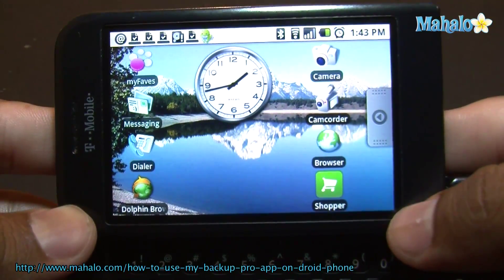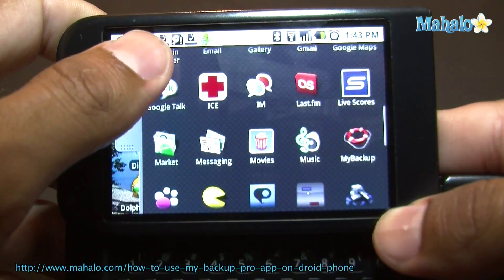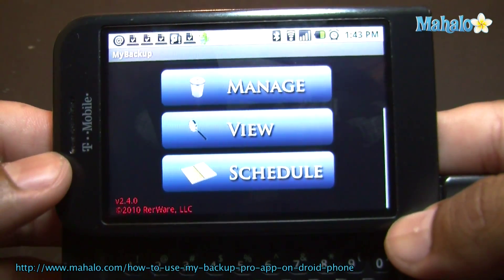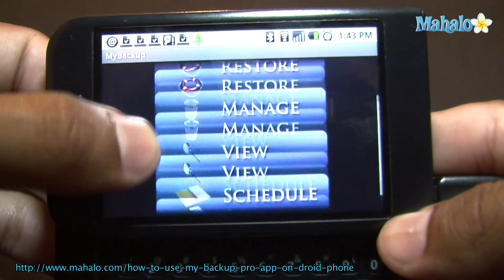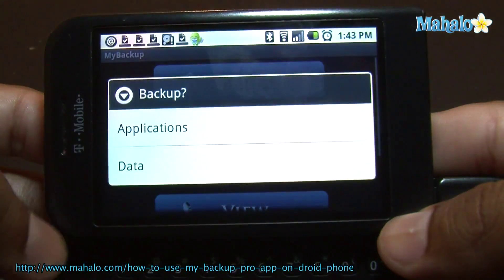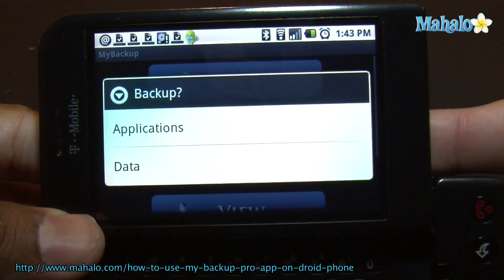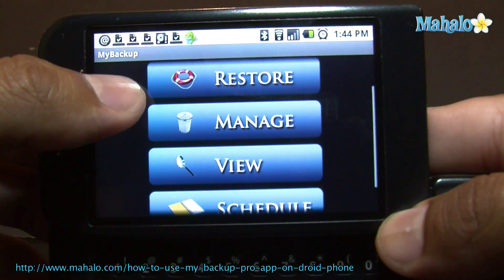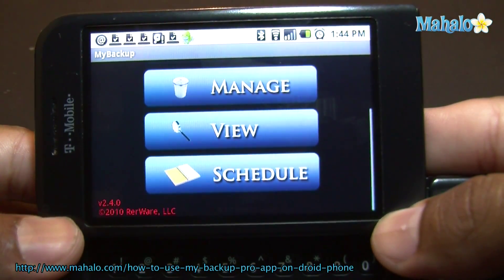How to Use My Backup Pro App on Droid Phone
This video gives you an over view of how to use Backup Pro on the droid phone this will back up all your vita info text messages contacts and much more.